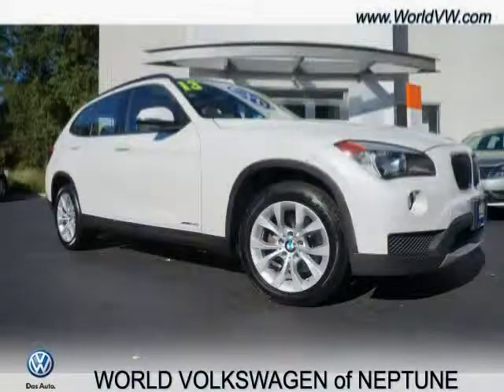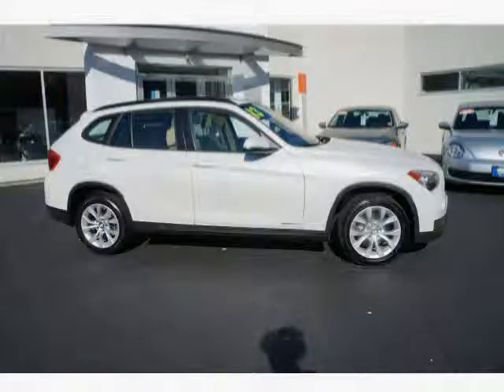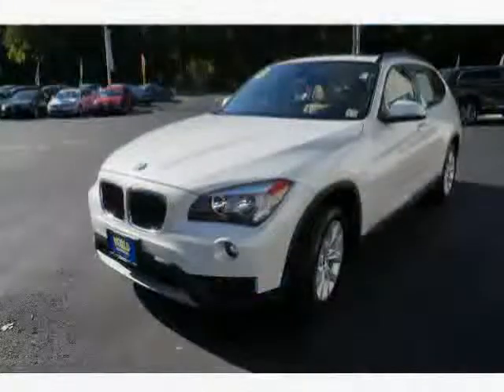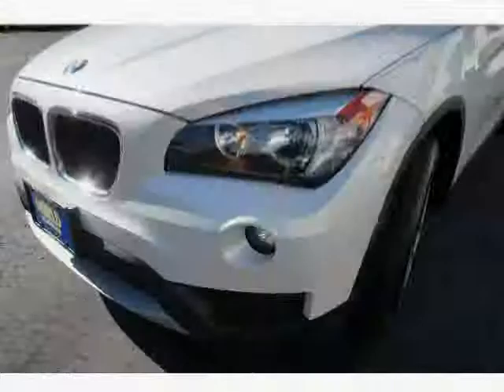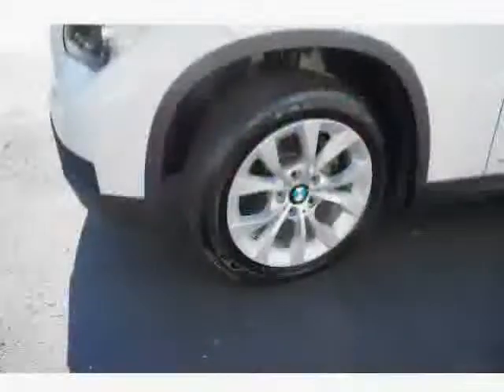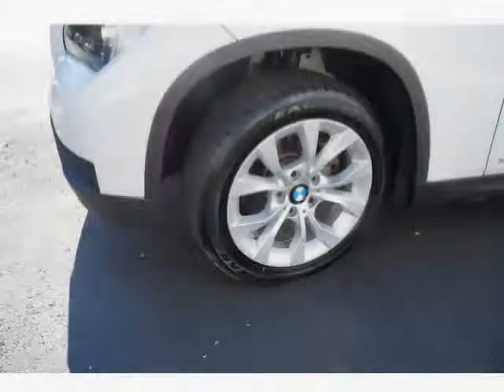used BMW X1 NJ New Jersey 2013 located in Jersey Shore at World Family VW of Neptune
This used BMW X1 NJ 2013 is located in Jersey Shore and is offered by World Family VW of Neptune and can be compared to any used BMW X1 New Jersey :